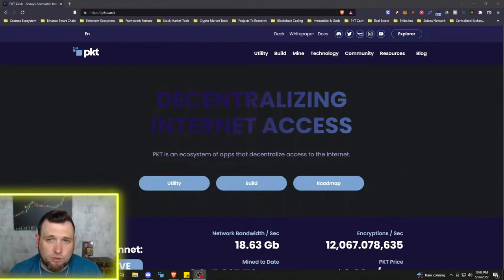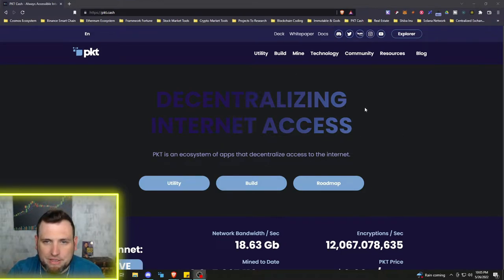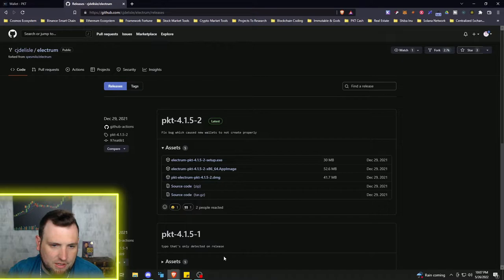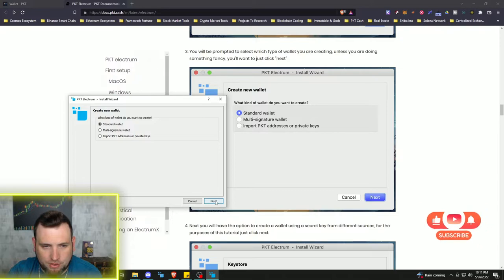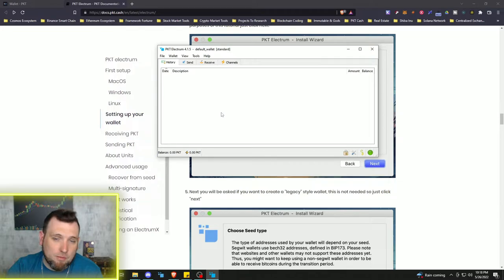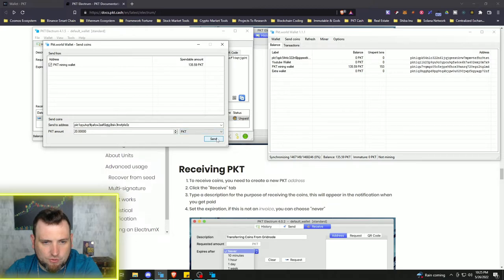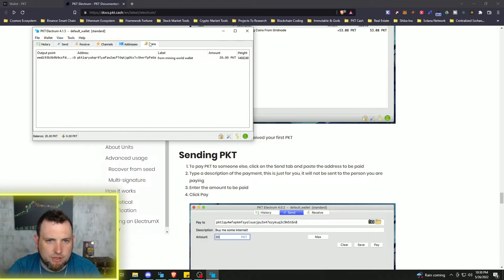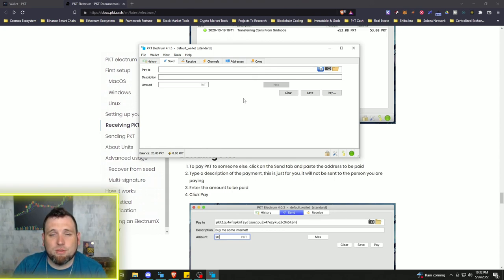PKT.CASH ELECTRUM WALLET QUICK SETUP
In this video, I go over how to setup the PKT.cash Electrum wallet which for now you will need to move PKT around. If you watched the video of how to setup the PKT mining wallet - then the next step is this PKT Electrum wallet which you can send PKT from the world mining wallet to the Electrum quick and easy. It is recommended to move your PKT to the Electrum wallet to keep the mining wallet running smoothly. Also, when using the PKT mining wallet REMEMBER TO FOLD YOUR COINS - this not only helps the crypto mining wallet to run smoothly but you will need to fold your coins before you can send them.

PKT Cash is the only proof of work bandwidth mining layer 1 Blockchain aimed at disrupting the Internet Service Provider monopoly, and creating a global encrypted WIFI network that runs off of the cloud instead of through a traditional ISP provider meaning once the network has global coverage, no one will be able to turn off Web 3.0 -making cryptocurrencies and individual ownership of data concrete and secure forever with PKT Network. PKT is one the best layer 1 blockchain cryptocurrencies in the ethos in my opinion. Forget the other crypto cloud mining websites - PKT is the real deal!

Welcome to Framework Fortune Crypto!!! Join me weekly for updates across the crypto market including technical analysis for play to earn Gods Unchained Token ($GODS), front runner of IBC - Cosmos (ATOM), meme coin turned legit altcoin project Shiba Inu (SHIB), and more!!! We also keep an eye on crypto market leaders Bitcoin (BTC) & Ethereum (ETH). If there are any altcoins you would like covered, come join the livestream and post the ticker symbol.

& Gain access to Framework Fortune Discord Community

FREE PASSIVE BITCOIN SELF MINING BROWSER
coinbase link - join for free bitcoin